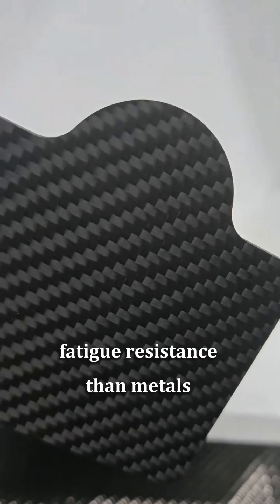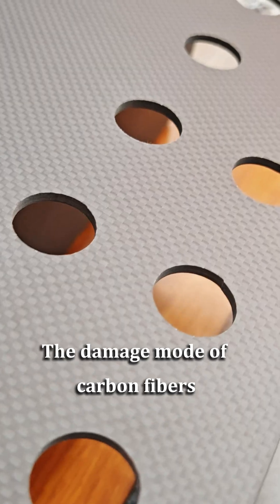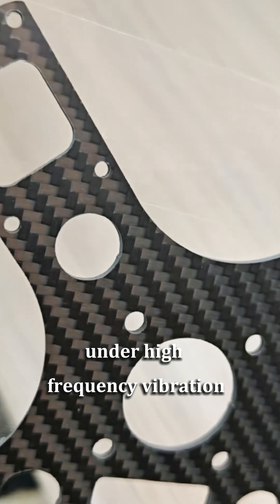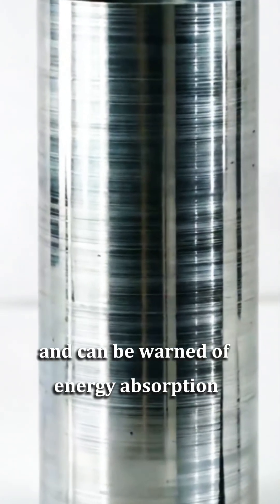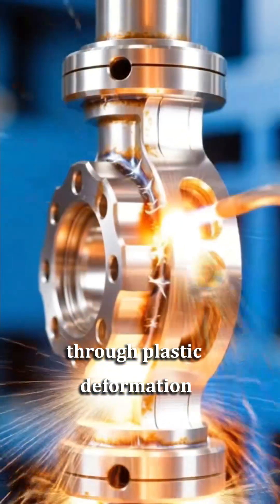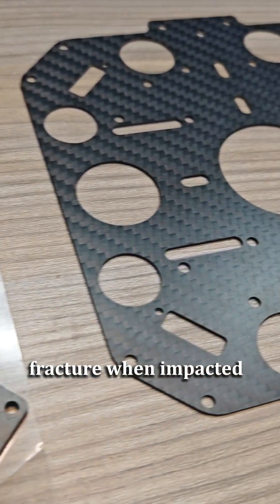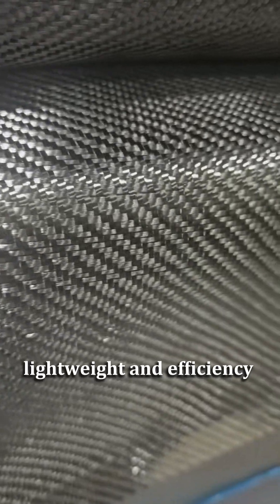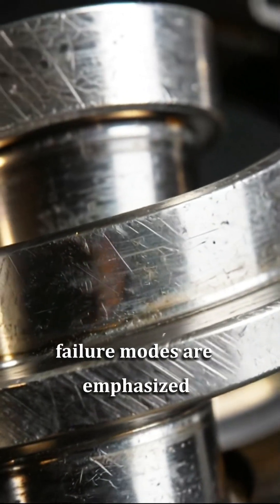When choosing materials for your next project, are you hesitating between metal and carbon fiber? 🤔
Metal is like an old friend, reliable, warm and with a familiar touch.

It can accompany you for a long time and can also be easily shaped into the form you need.

And carbon fiber is more like a light new companion

It has a futuristic feel and shows its prowess where weight loss is needed

This is not a confrontation between the old and the new, but rather different solutions.

What matters is not which one is "better", but which one is "more compatible".

Whether it is classic metal or modern carbon fiber,

Finding the one who best meets your needs is the best choice. ✨